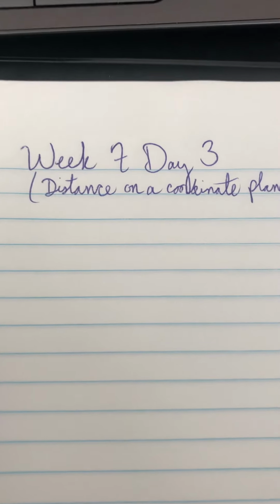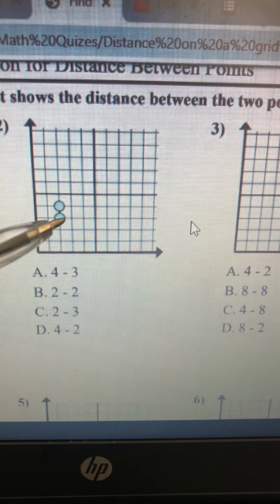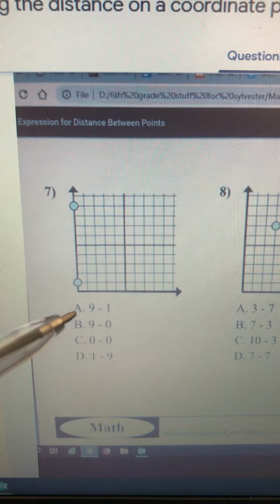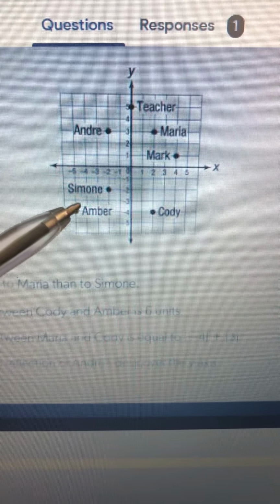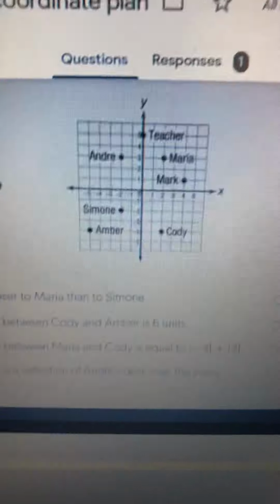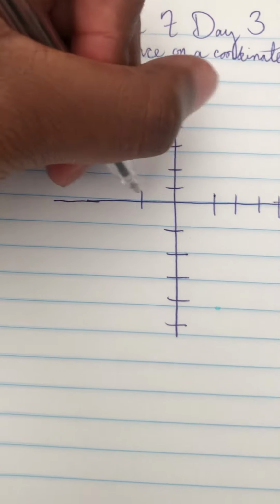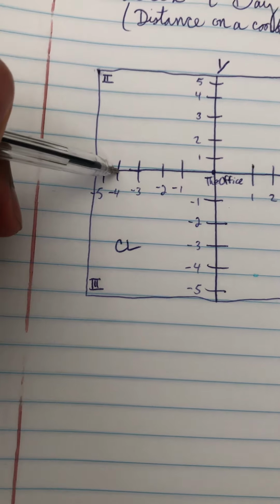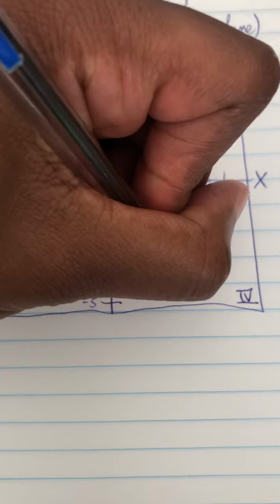Week 7 Day 2 Calculating the distance on a coordinate plane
Students learn how to calculate the distance between two points on the coordinate plane